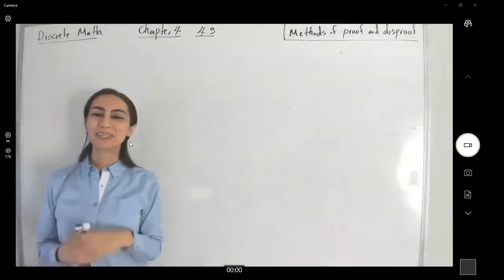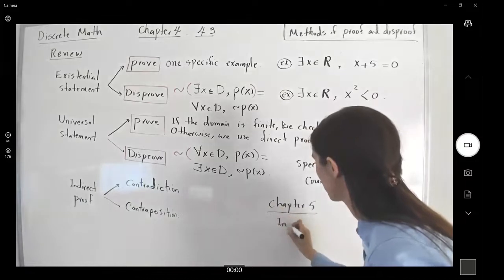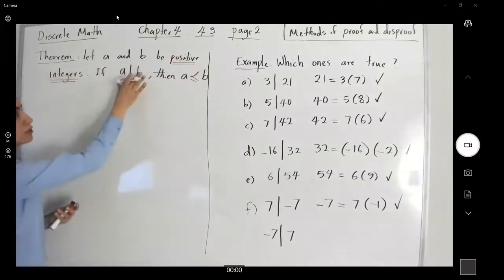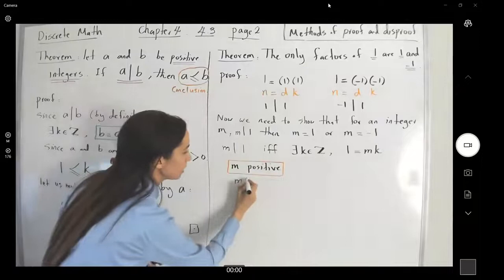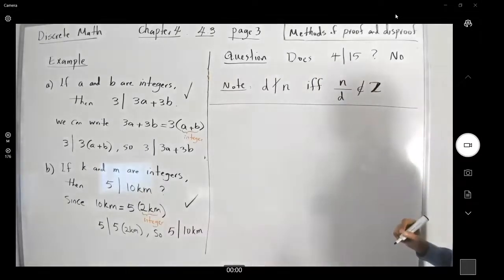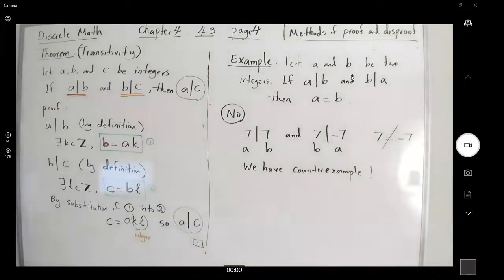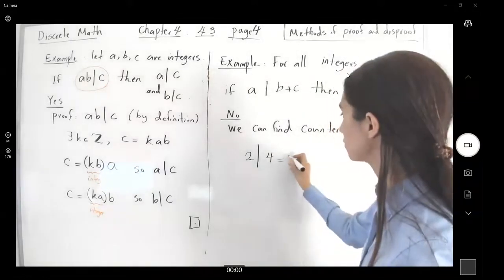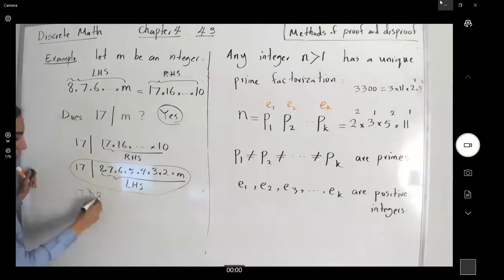Direct Proof and Divisibility part 1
How to apply divisibility definition in proving statements

Epp 4.3